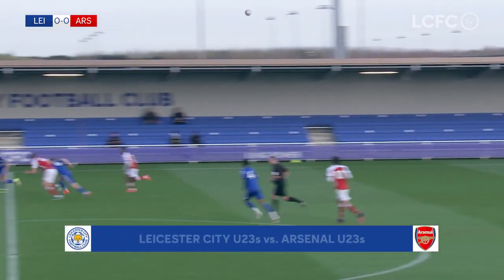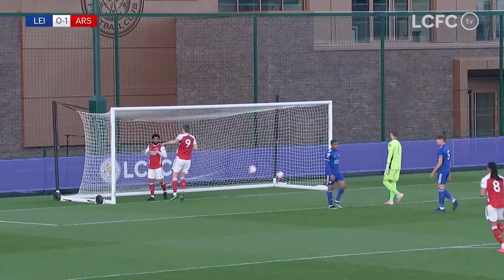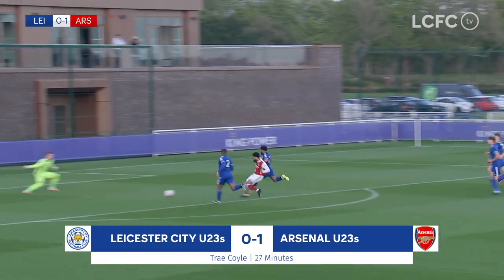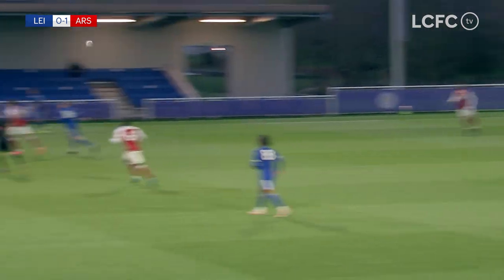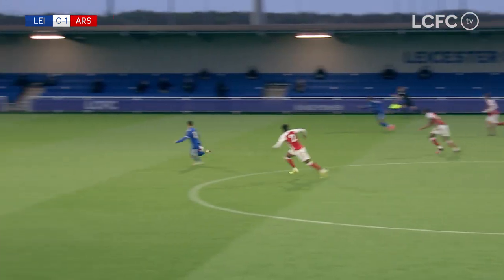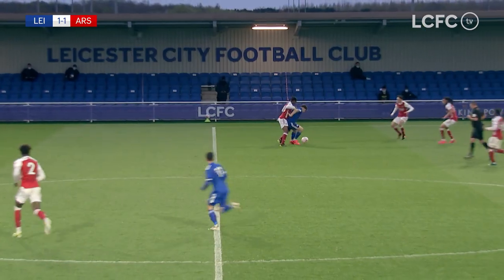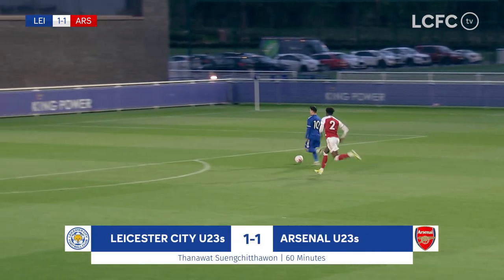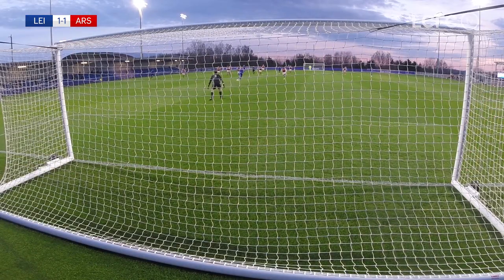Suengchitthawon Nets In Draw With Gunners | Leicester City U23s 1 Arsenal U23s 1 | 2020/21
Leicester City's Development Squad came from behind to draw 1-1 with Arsenal Under-23s in Monday's Premier League 2 clash at LCFC Training Ground.